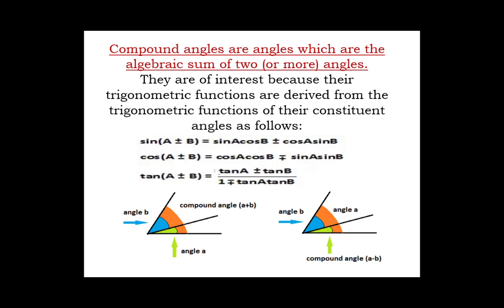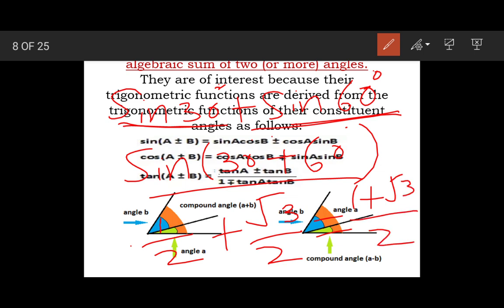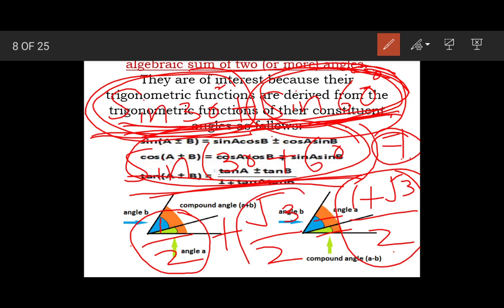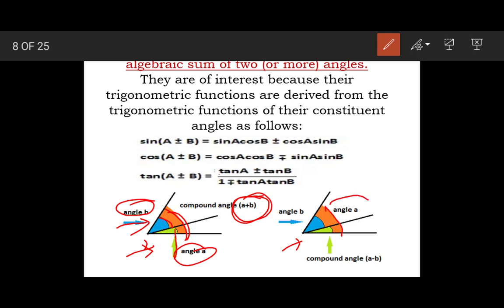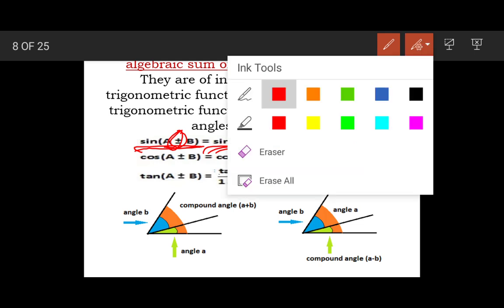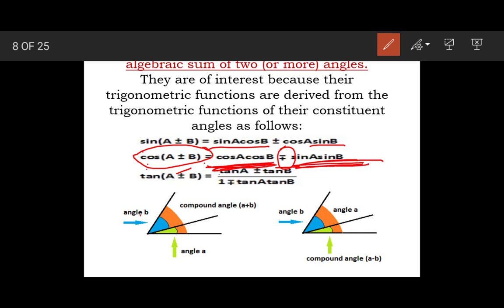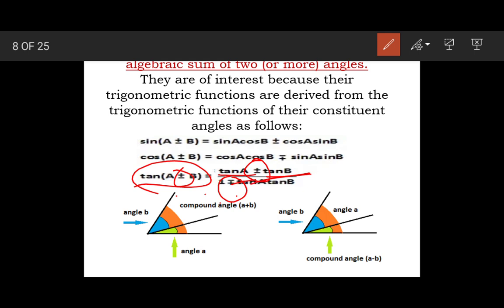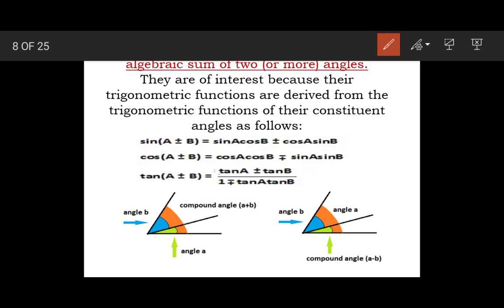unit 2 Ch 5 Trigonometry 2